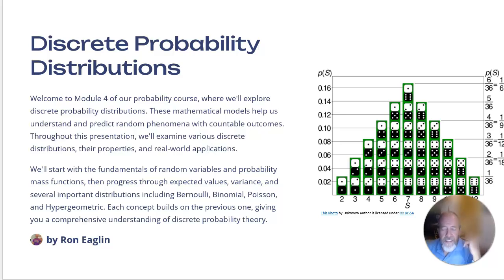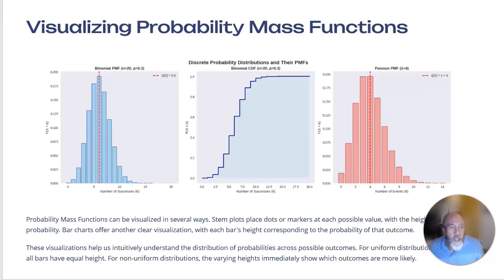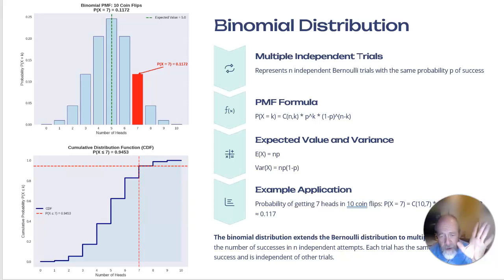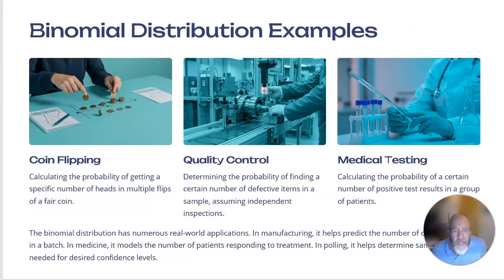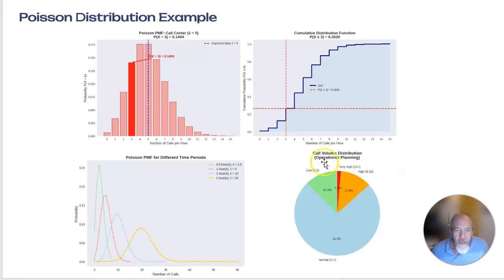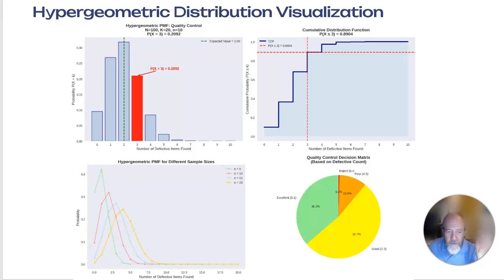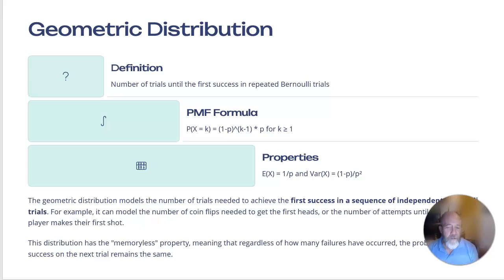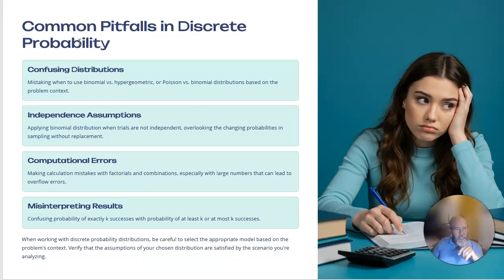EGN3443 Module 4 - Discrete Probability Distributions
This module covers the PMF of the major discrete probability distributions; Bernoulli, Binomial, Poisson, and Hypergeometric with examples and visualization.